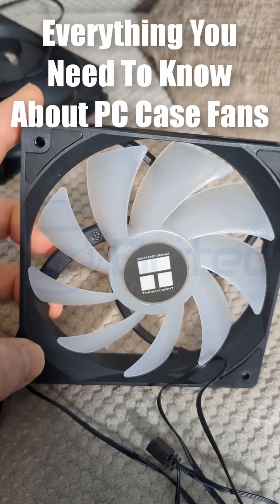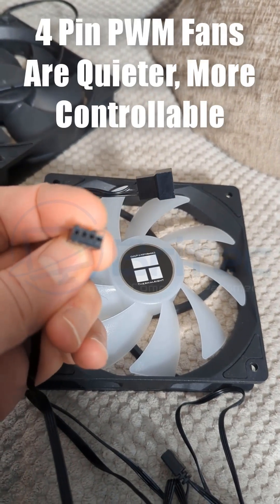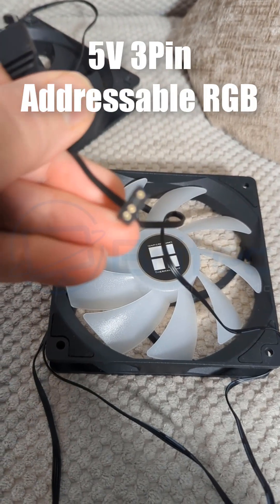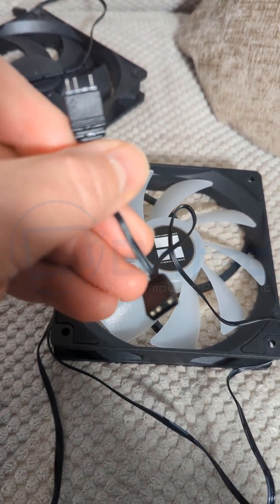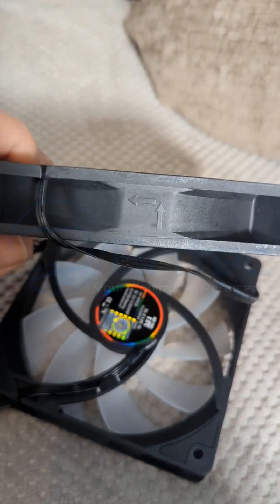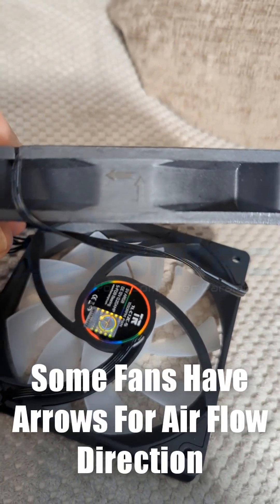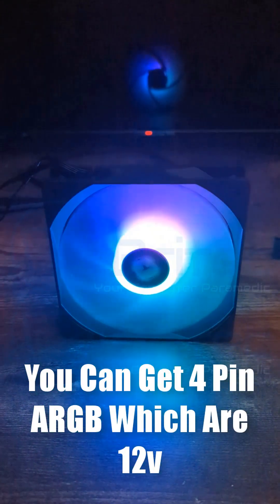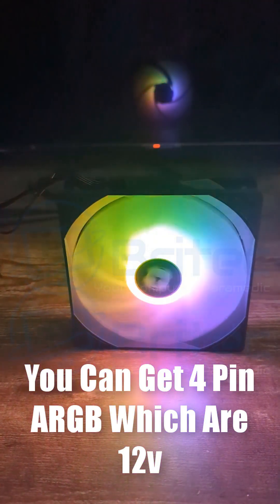Everything You Need To Know About PC Case Fans